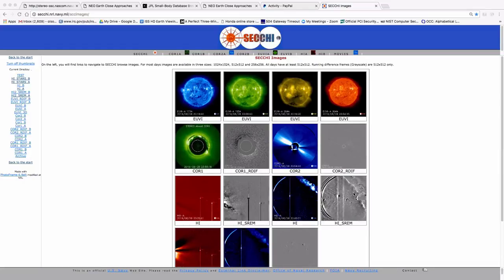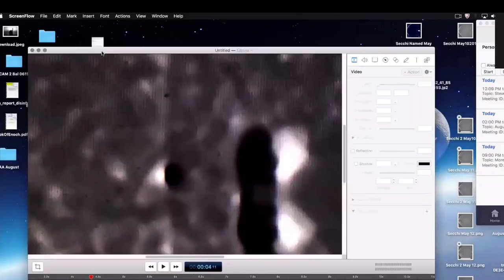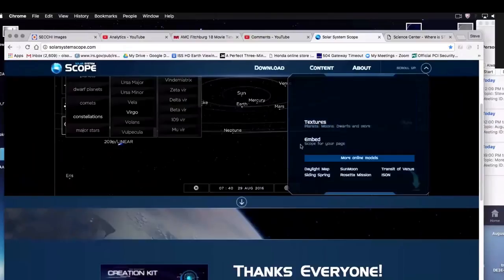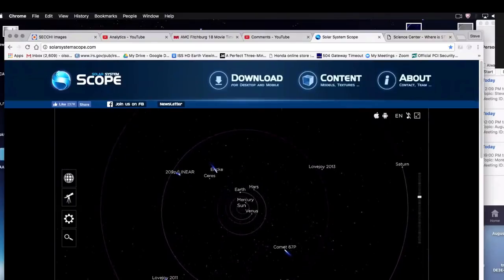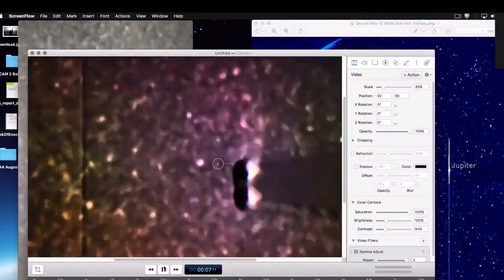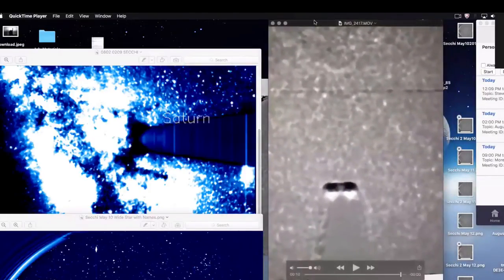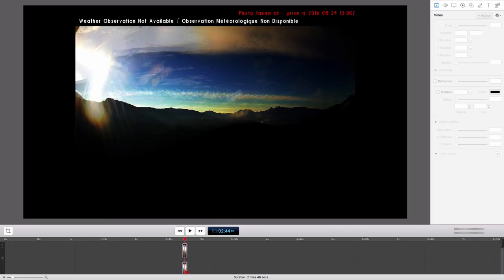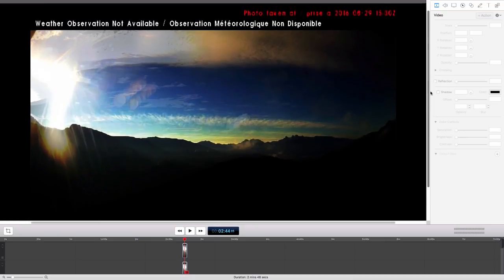WSO Aug 31 Deep Dive - What is Going on With our Solar System? Part II IS IT PLANET X?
Well, here we go with another deep dive on a series of time lapse images from a NASA satellite on May 12 to the 20 that clearly show something exploding next to Jupiter. Sorry we missed it but here it is now!

DONATE or BUY SHIRT before Sept 1 and be a FOUNDING MEMBER...why? Because we have to keep getting the work out folks. time is running out.